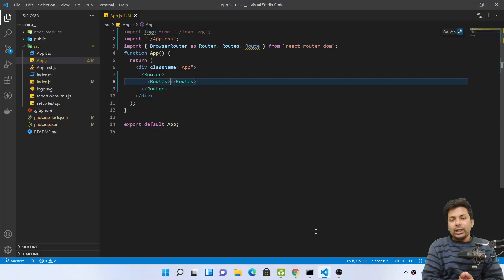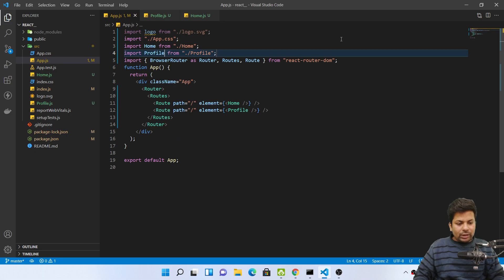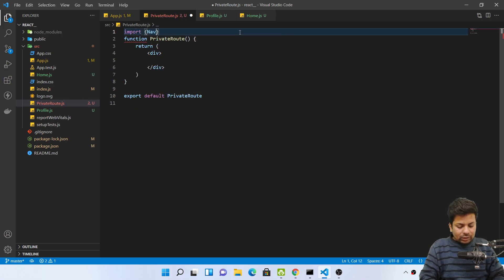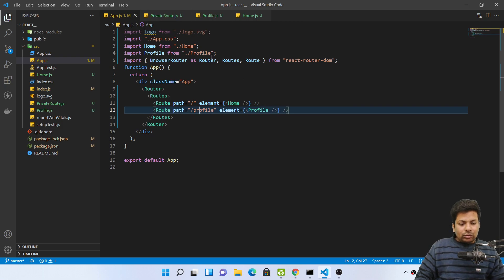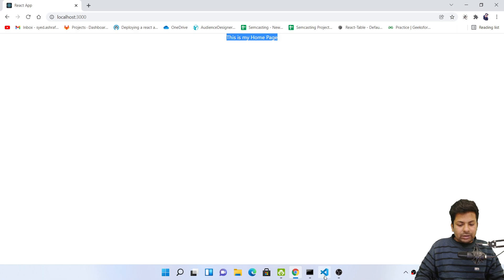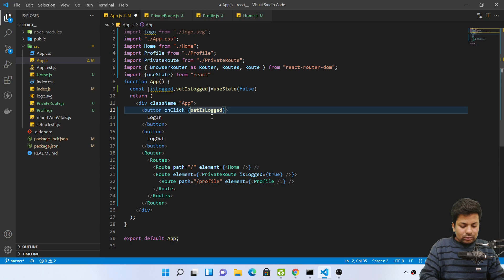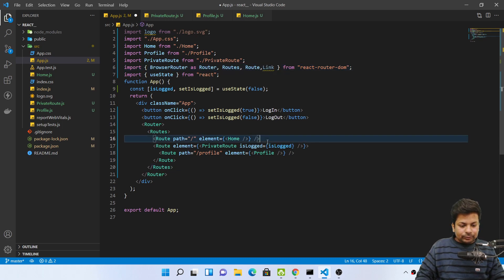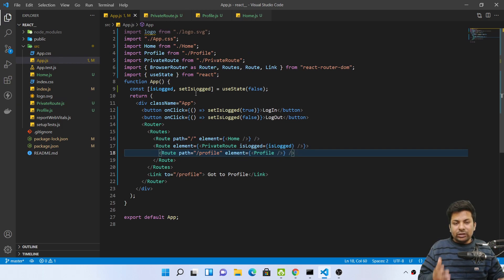Protected/Private Routes in react-router-dom V6